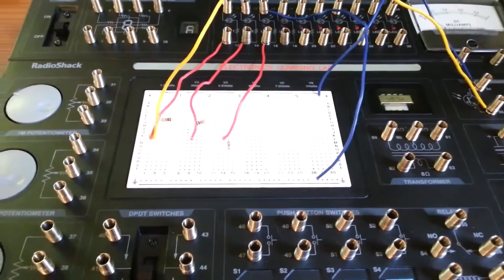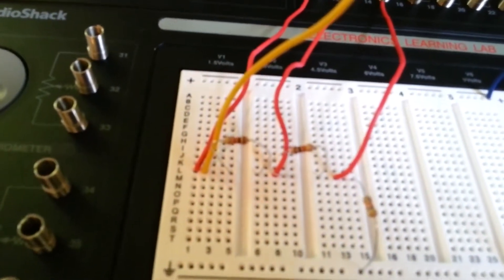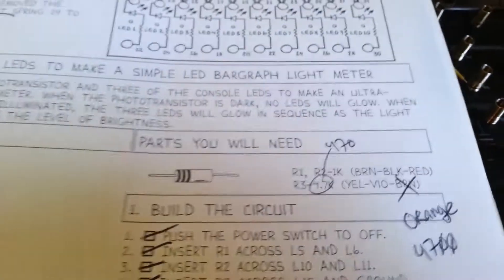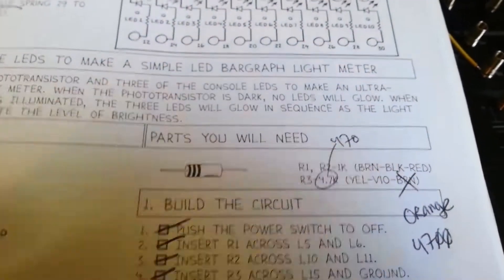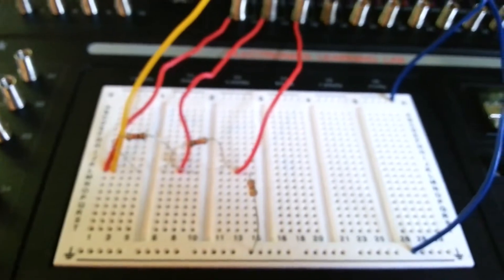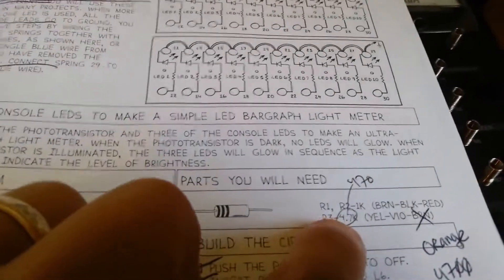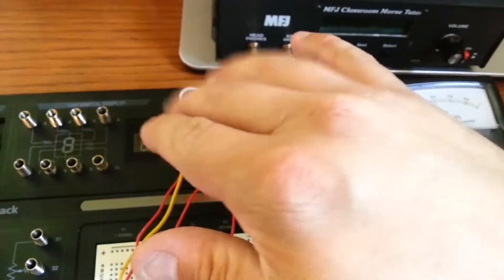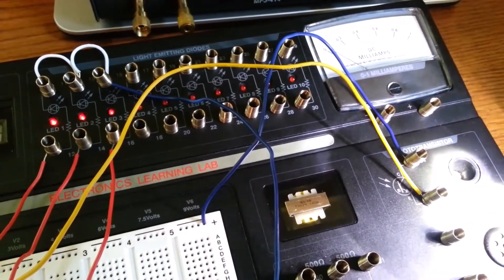RadioShack Electronics Learning Lab #87!